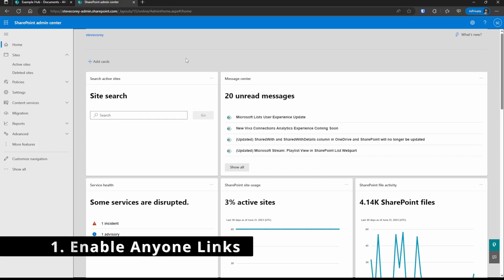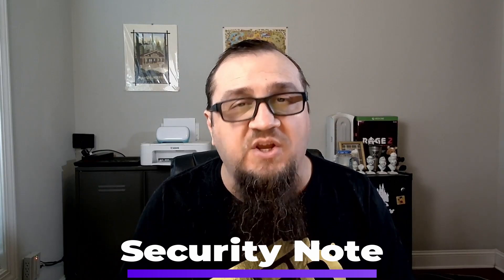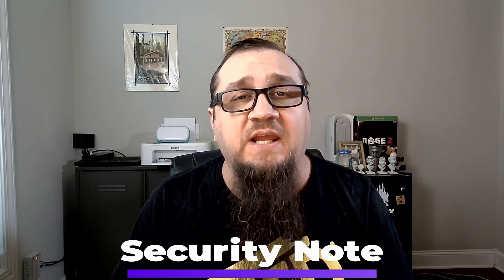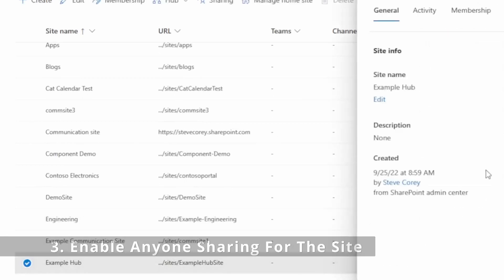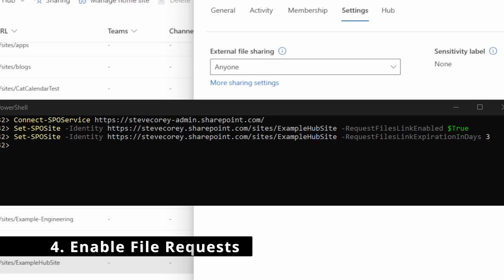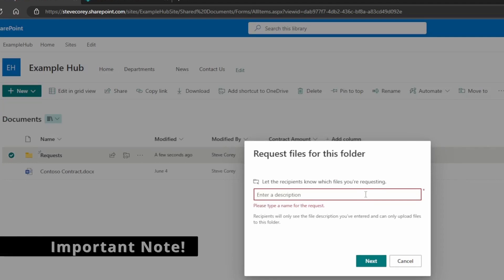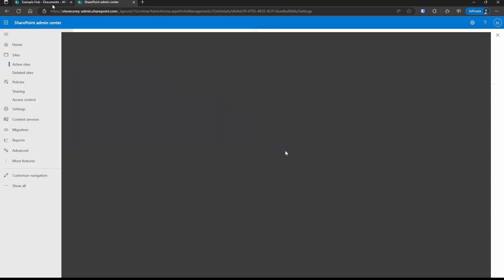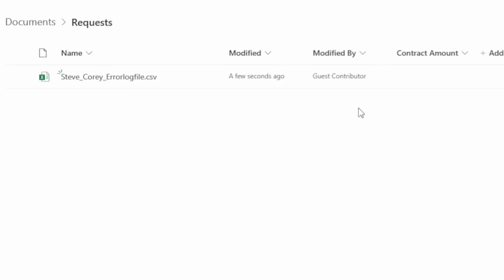How To Create A File Request in SharePoint Online!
There's a NEW feature in SharePoint Online! Learn how to request files in SharePoint and OneDrive. This fantastic feature is finally available and you should learn how to use this properly.

🔥 Get My Newsletter - SharePoint Insights🔥

File requests work both in SharePoint and OneDrive, and let you receive an upload from a user without having to grant them access to your site. File requests work with external users as well, and it works great! Find out how to send file requests and start using them today!

✅ Timestamps
0:00 Introduction
0:16 Enable Anyone Links
0:53 Security Note
1:43 Enable Uploads To Folder Sharing Links
2:01 Enable Anyone Sharing For The Site
2:41 Enable File Requests
3:19 Important Note!
4:27 Make Sure To Test This Before Enabling For Users!